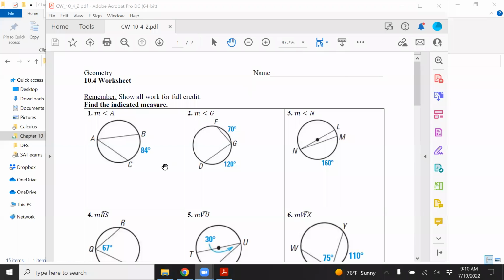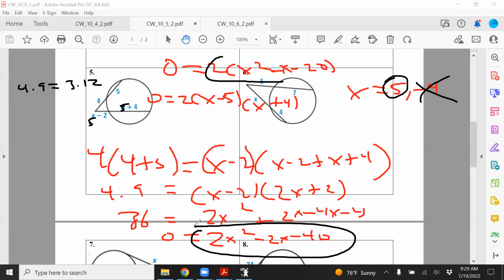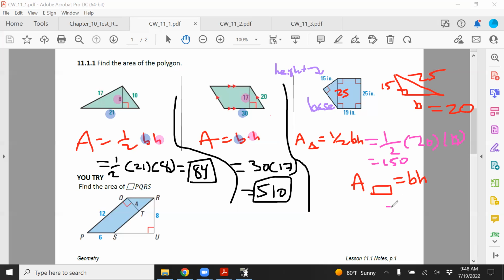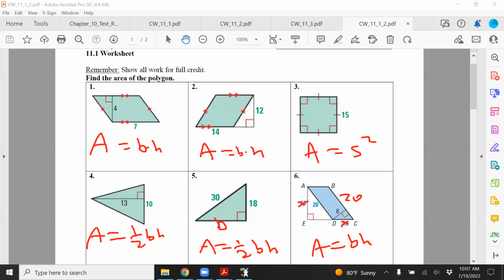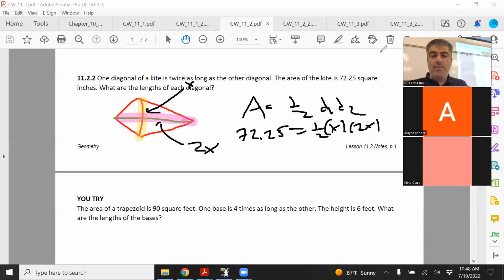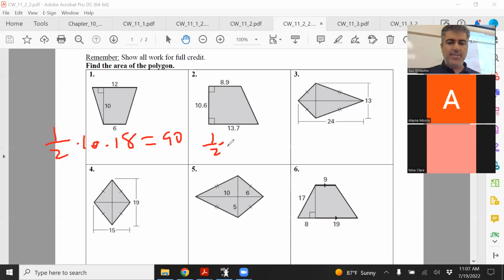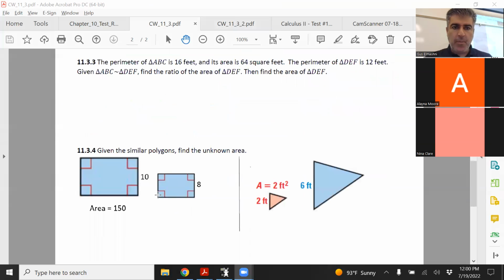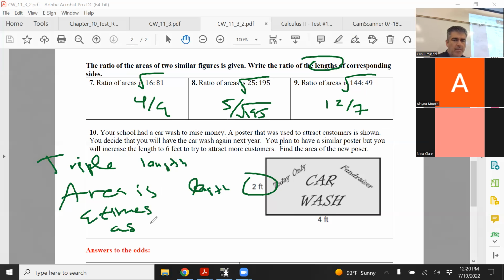Tuesday, July 19 Geometry Class Discussion of HW #14 and Sections 11 1 11 3